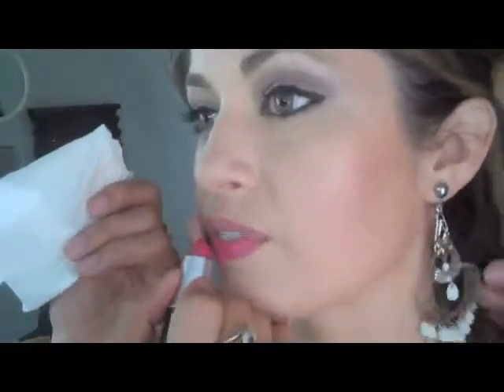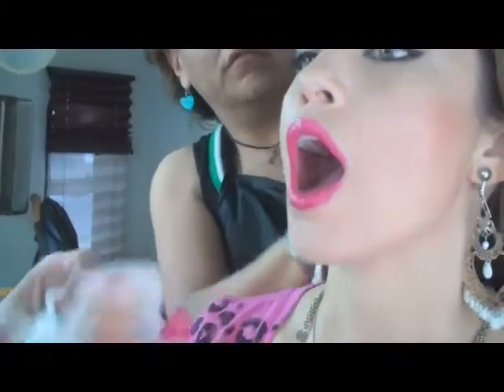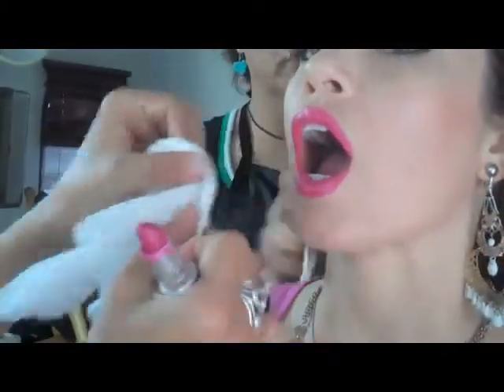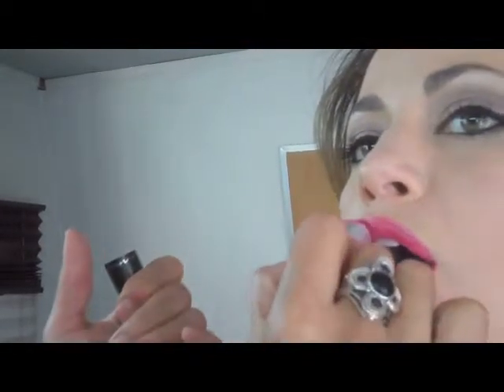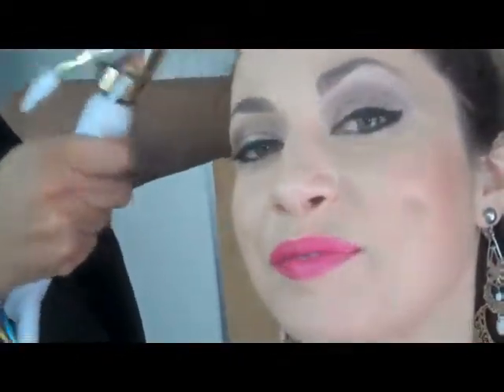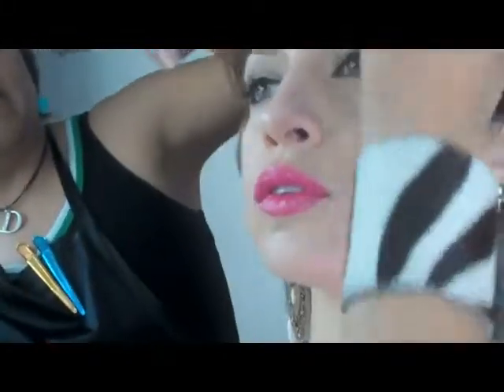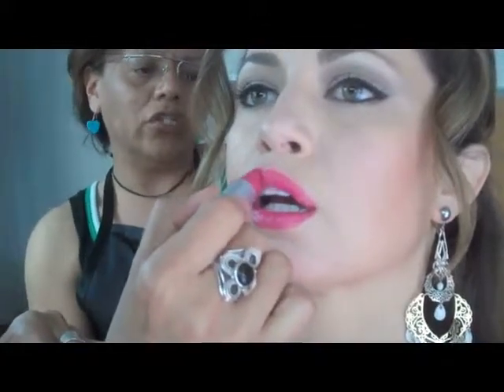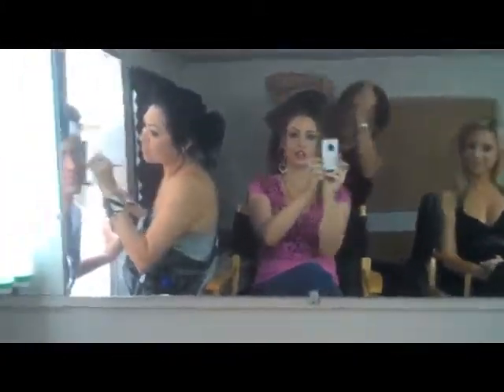Hair & Makeup On Set! Ceciley